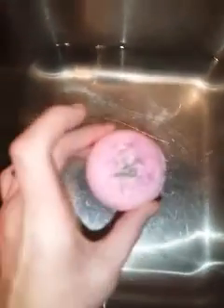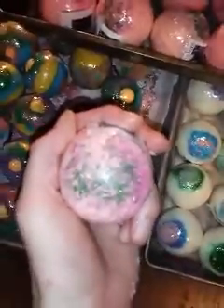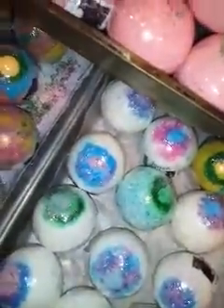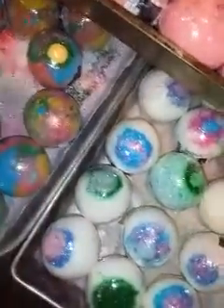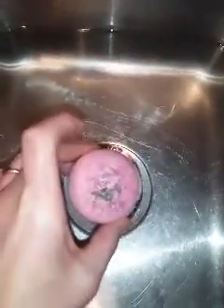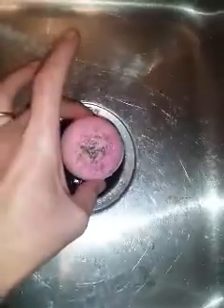DEMO - MELON BALL BLISS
DEMO OF MY MELON BALL BLISS,using my atomic mushroom cloud recipe